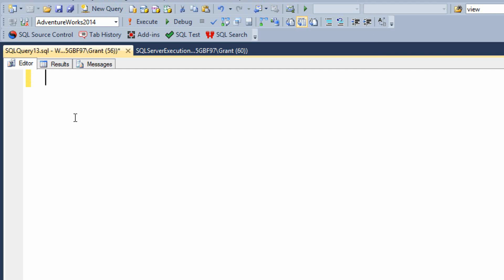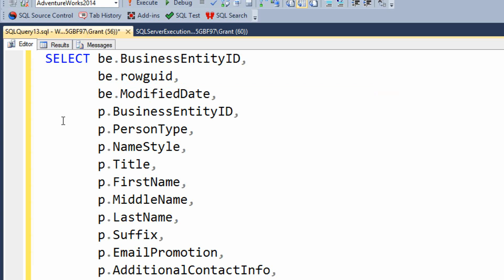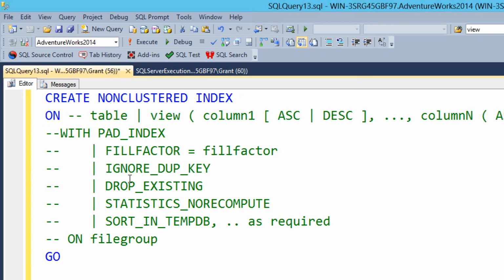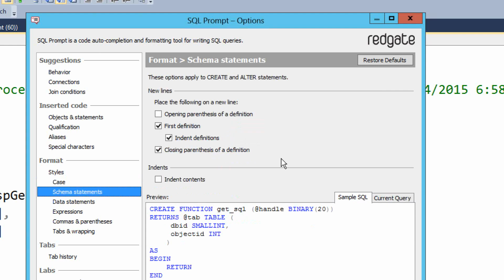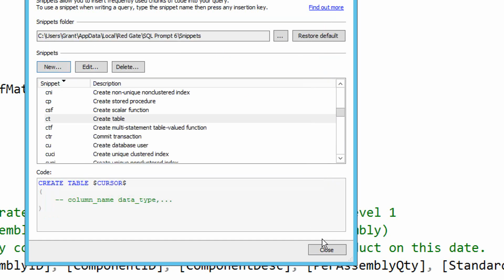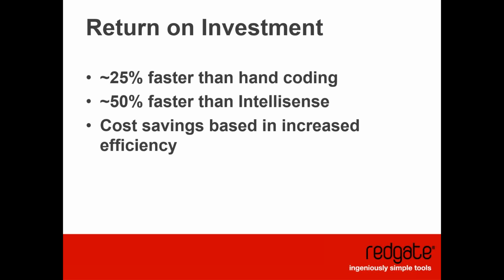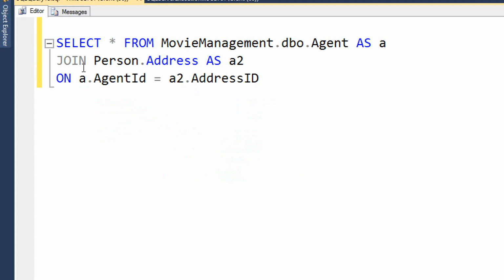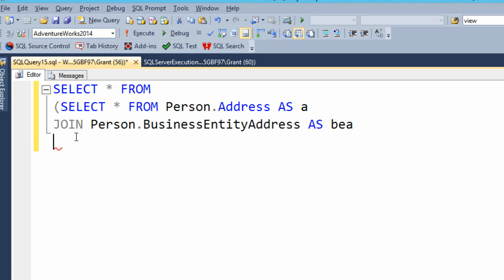Increase your team’s productive and efficiency with SQL Prompt